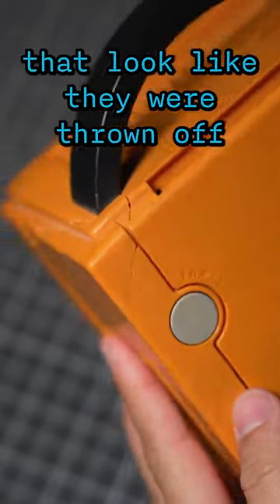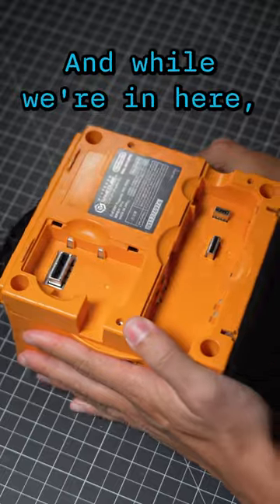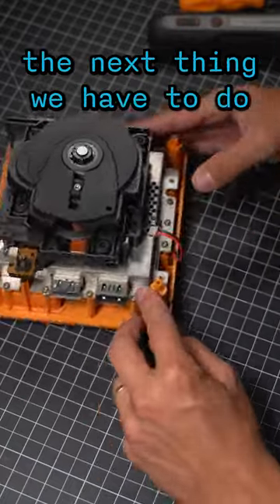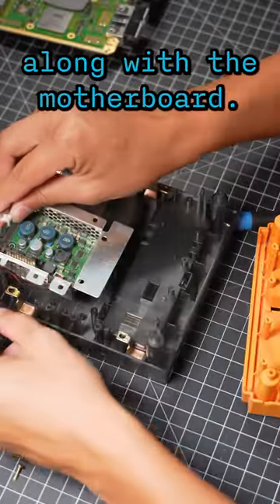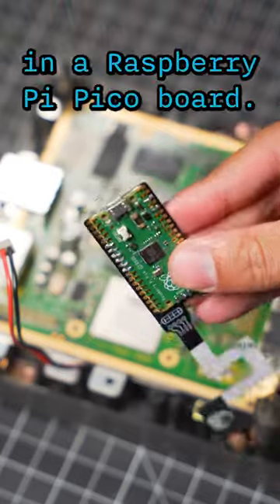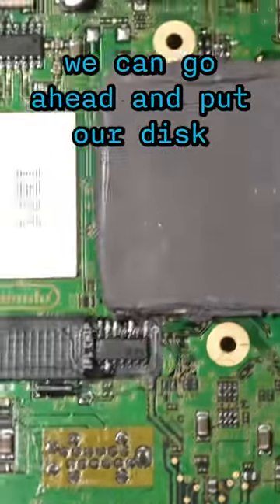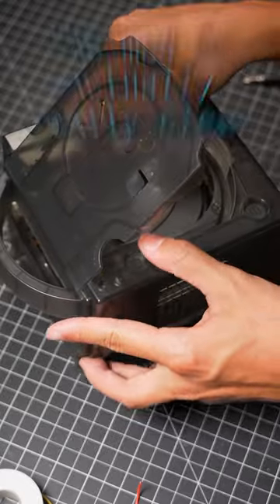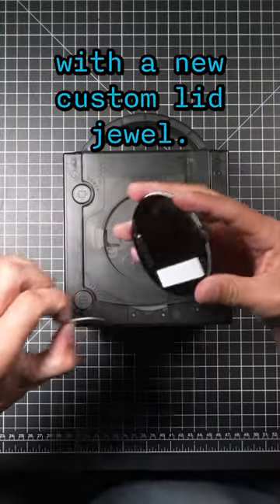Building the ULTIMATE MODDED GAMECUBE! Re-Shell and PicoBoot Mod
Jayboymodz.com

Saving this Poor abused Gamecube's life